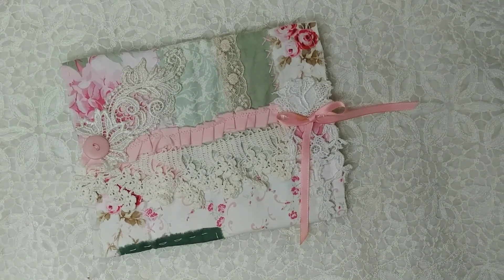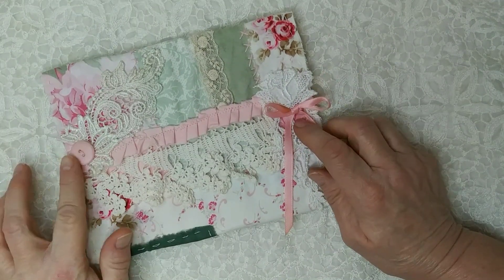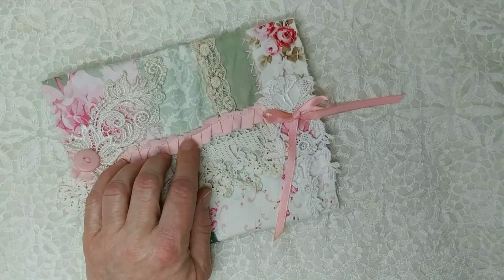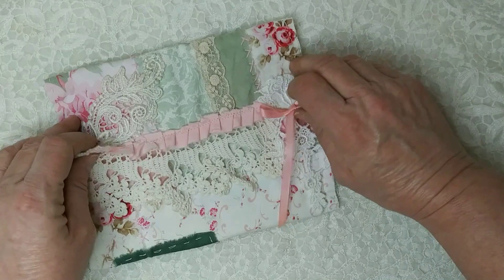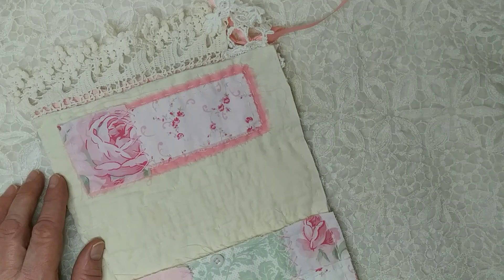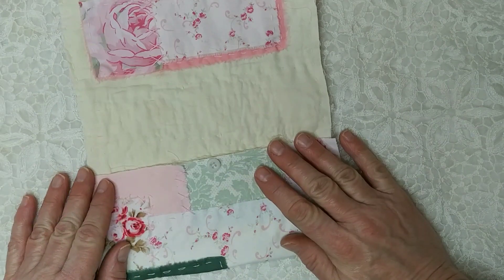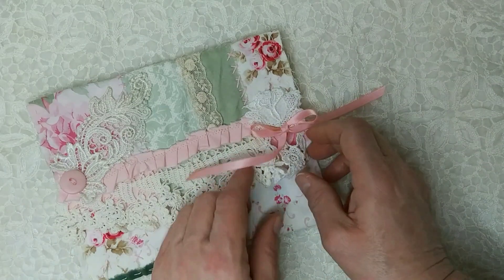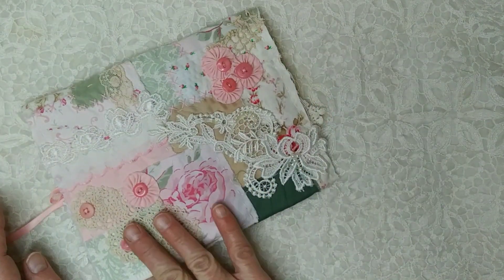roxysjournalofstitchery Vol.5 January PT 4 Fabric Pouch - It's Finished!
It's finished and I am so happy with how it
turned out!❤

My Etsy Shop